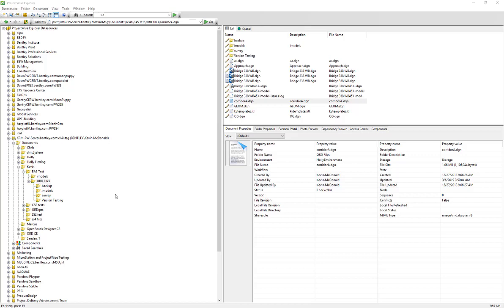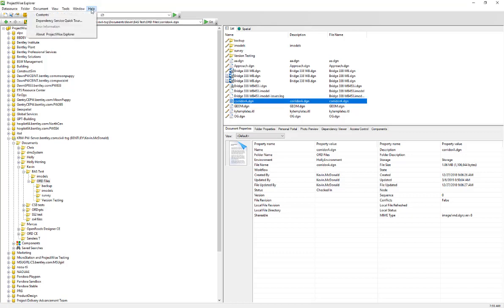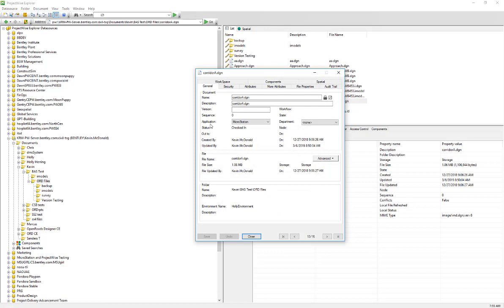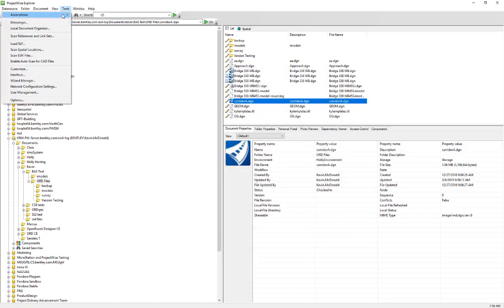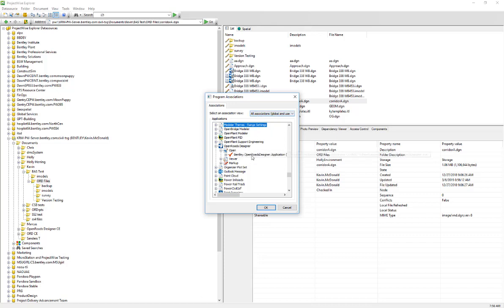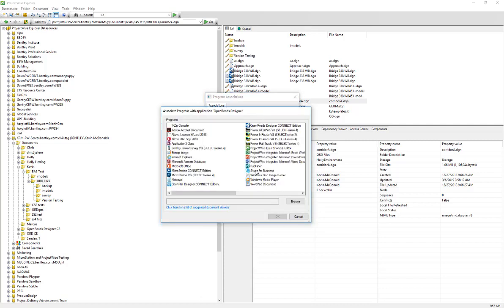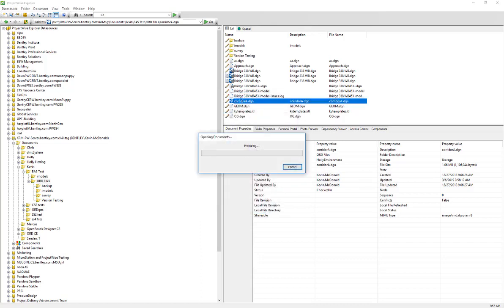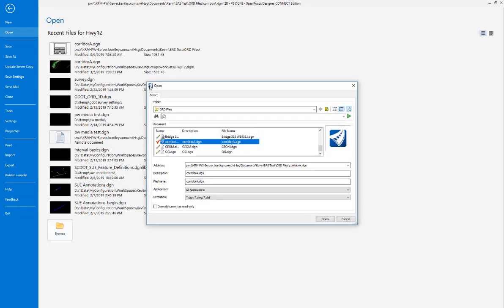Launching OpenRoads Designer in ProjectWise